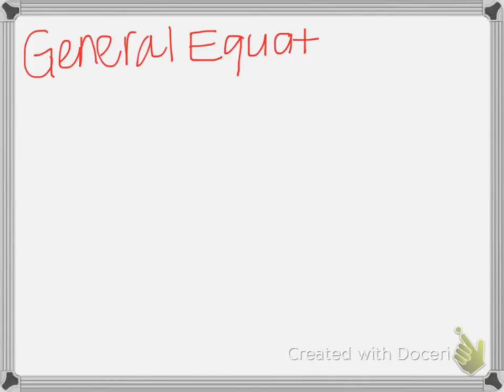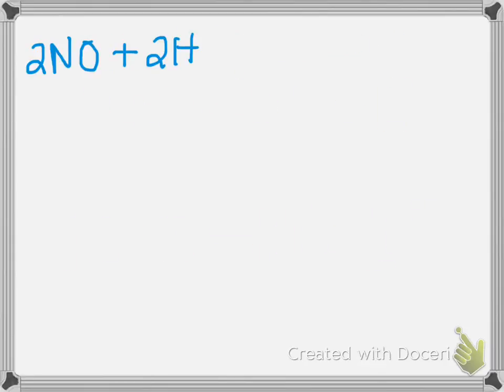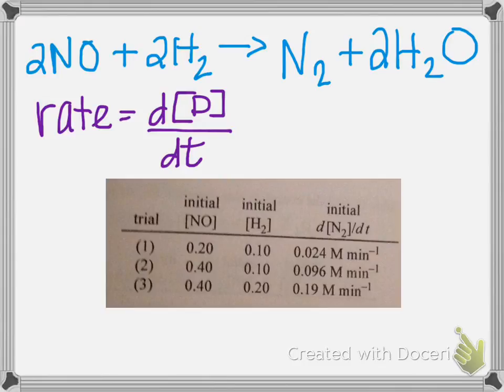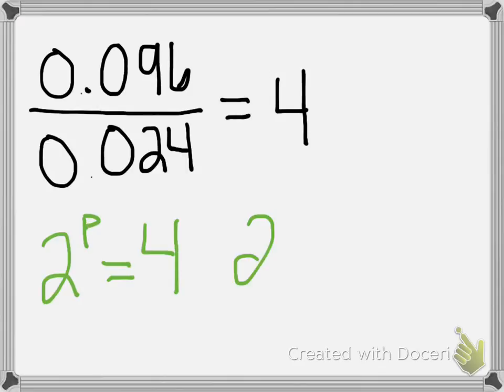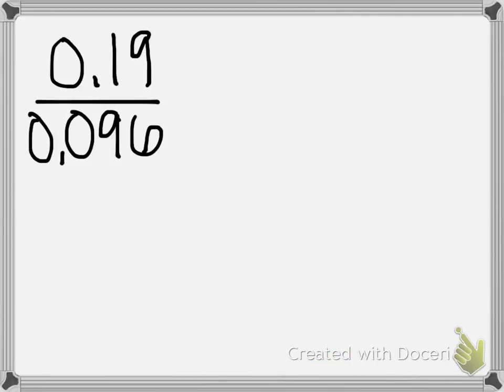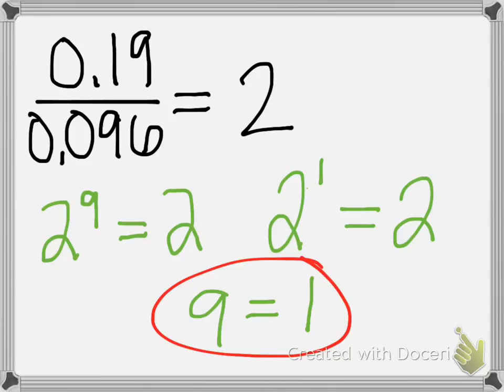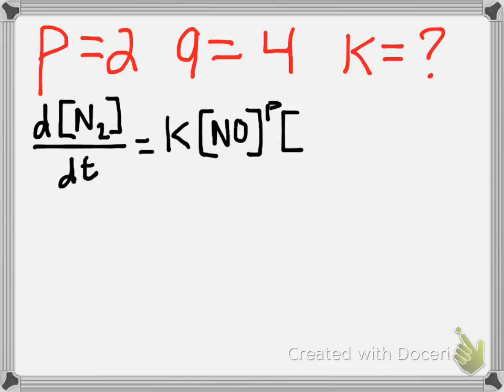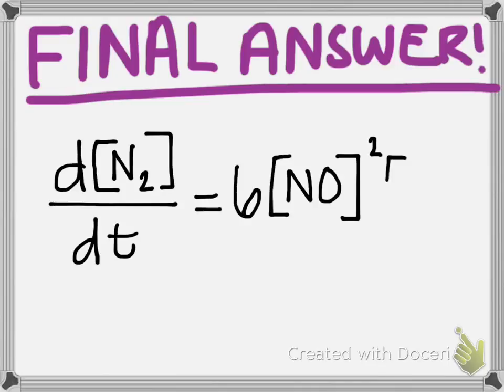RATE LAW 1